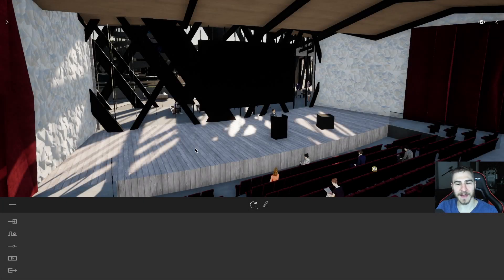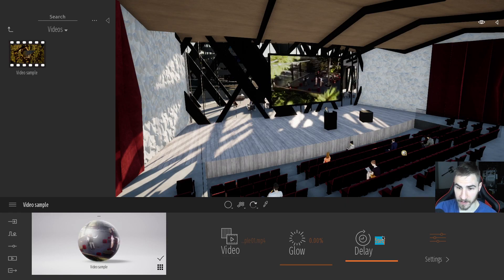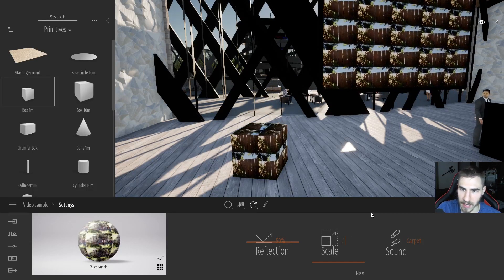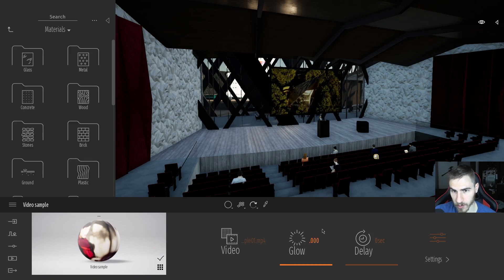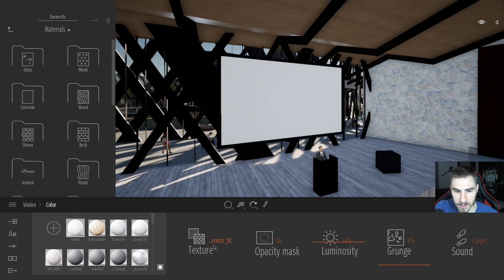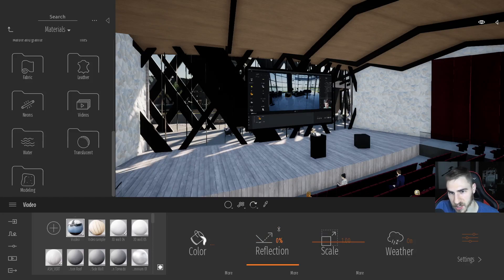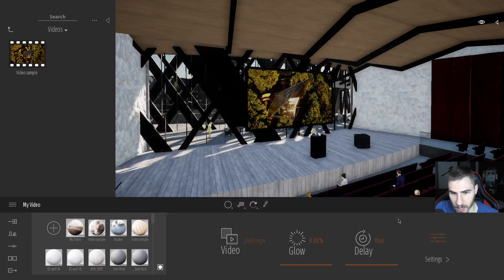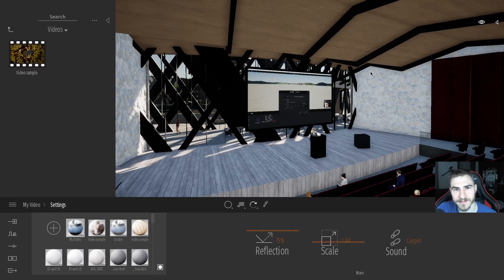How to Create an Animated Texture | Twinmotion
In this video, you will learn how to use animated textures. Animated textures are actually one of the easiest things to use in Twinmotion as they are simply a material with a video file instead of a texture or image file. You can find them at the bottom of the materials list. Changing the video on the provided animated texture material will give you a custom animated texture.